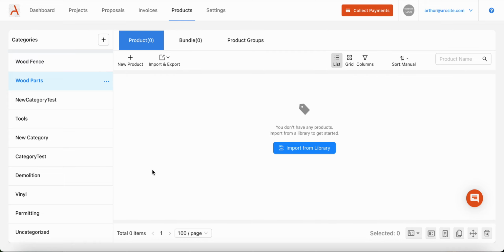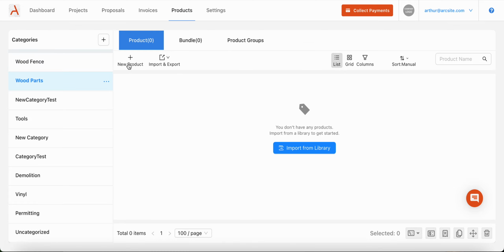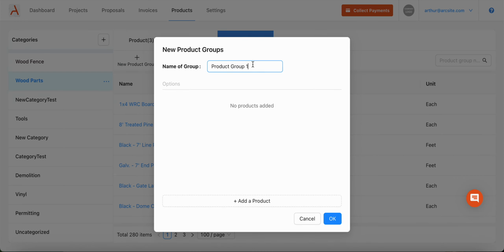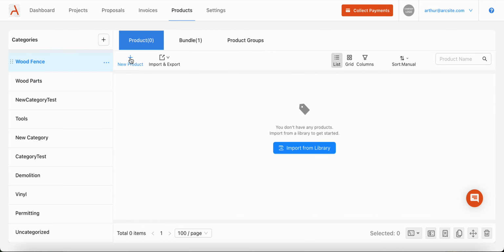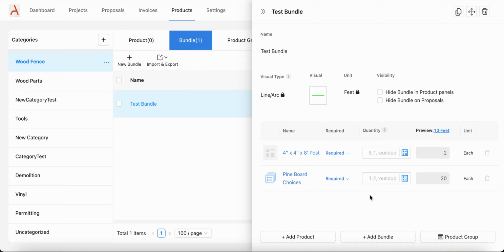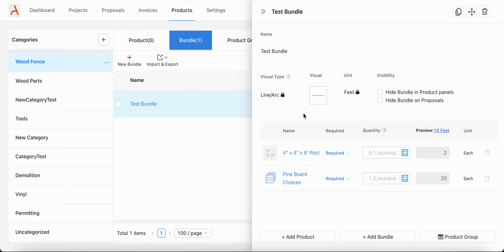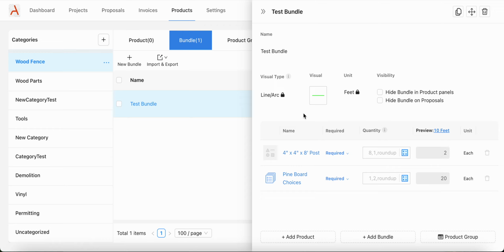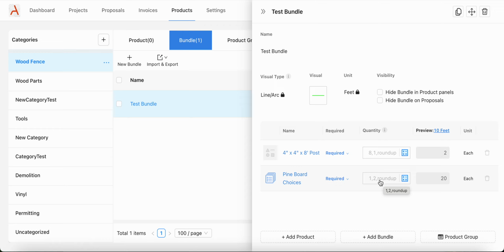How and When to Use Product Groups in Your Fence Setup